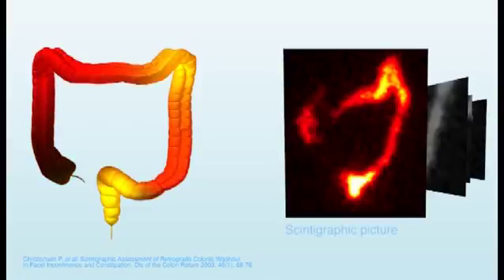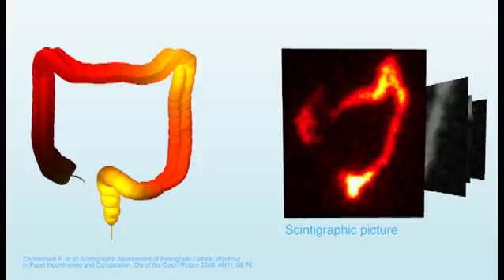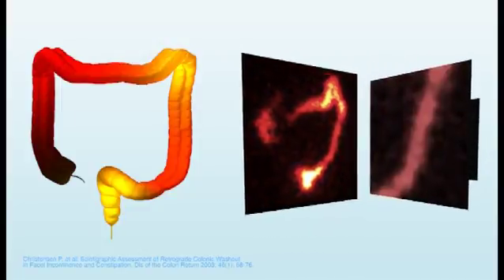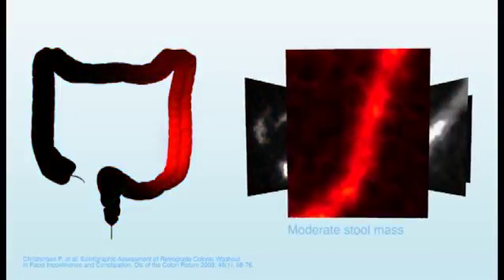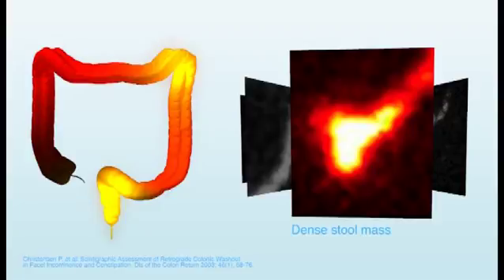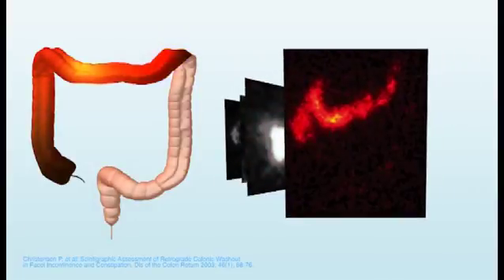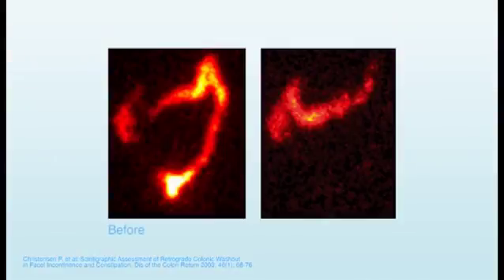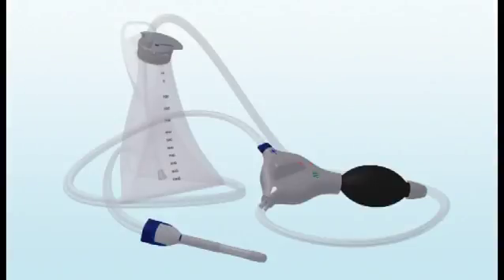Peristeen - scintographics showing the bowel before and after Peristeen use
Shows the before and after effects of Peristeen anal irrigation